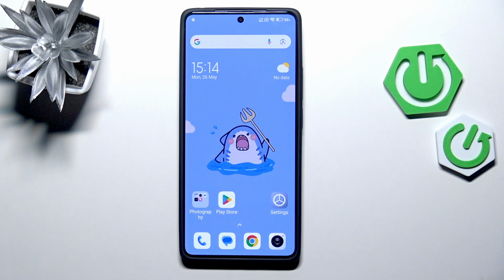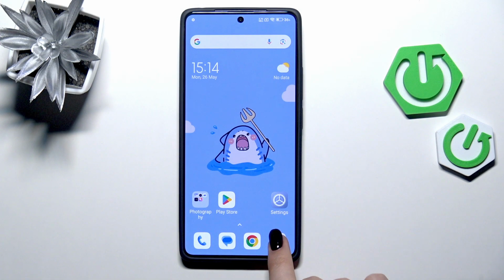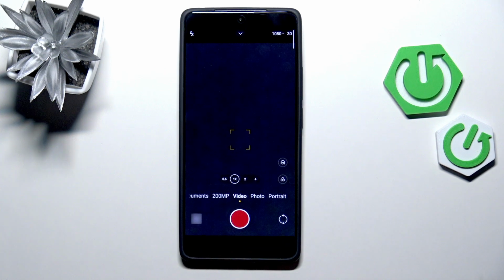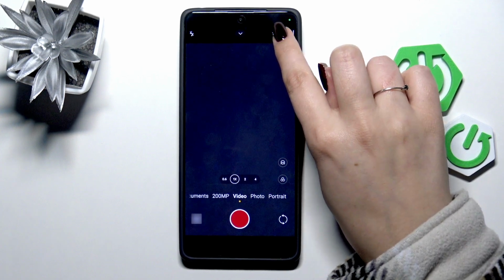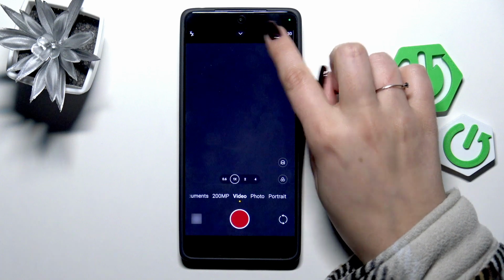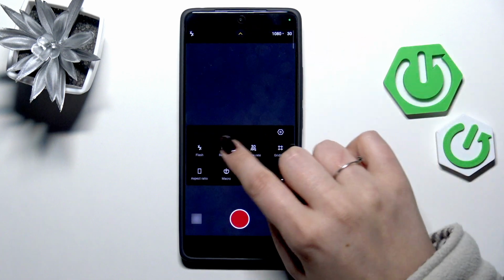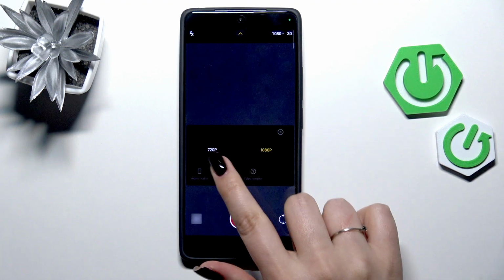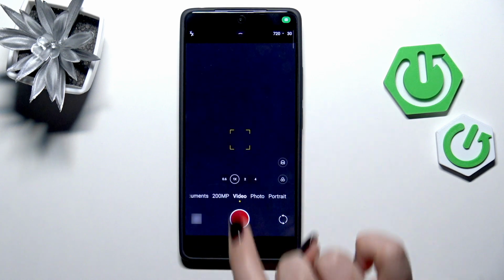REDMI Turbo 4 Pro – How to Change Video Resolution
If you want to adjust the video quality on your REDMI Turbo 4 Pro, this video will show you exactly how to change the video resolution in the camera app. Learn how to switch between different video resolutions like 1080p and 720p, so you can record videos in the quality that best fits your needs. Whether you want to save storage space or capture high-quality footage, this step-by-step guide makes it easy to find and change the video resolution settings on your REDMI Turbo 4 Pro. Follow along to make sure your videos look just the way you want.

How to change video resolution on REDMI Turbo 4 Pro?
How to record videos in 1080p or 720p on REDMI Turbo 4 Pro?
Where are the video resolution settings in REDMI Turbo 4 Pro camera?

0:00 Introduction
0:07 Open Camera App
0:15 Switch to Video Mode
0:22 Access Video Resolution Options
0:30 Change Video Resolution
0:42 More Resolution Settings
0:49 Select Preferred Resolution
0:53 Final Tips